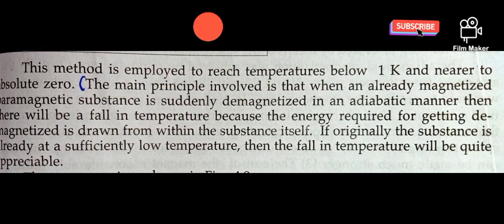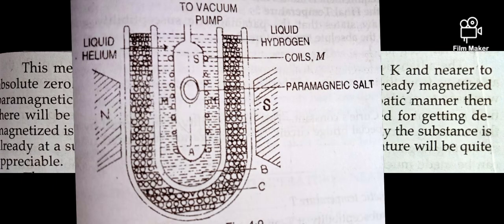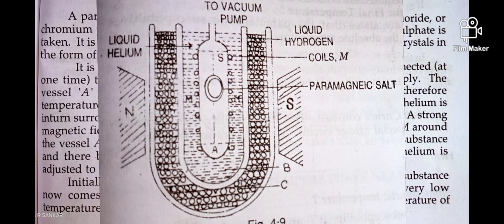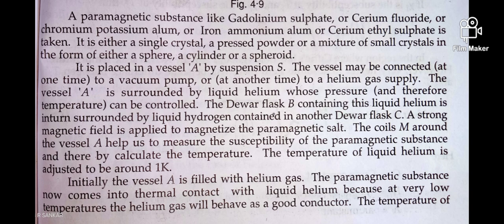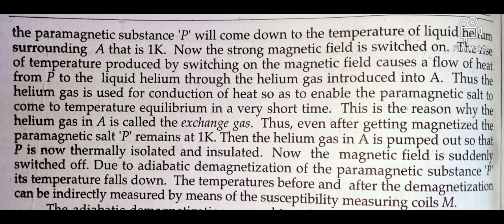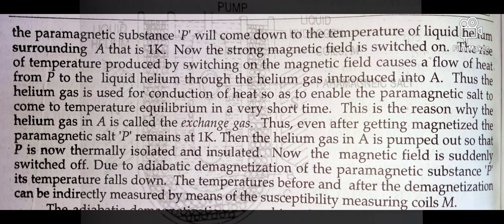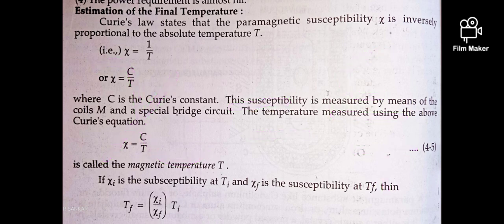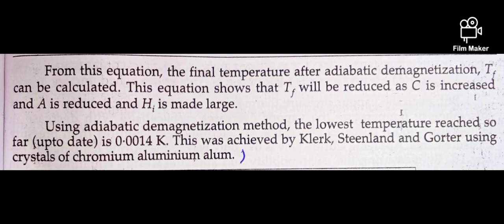BSc 4th semester physics Low Temperature physics - Adiabatic Demagnetization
Adiabatic Demagnetization